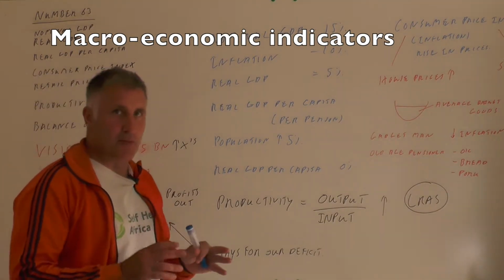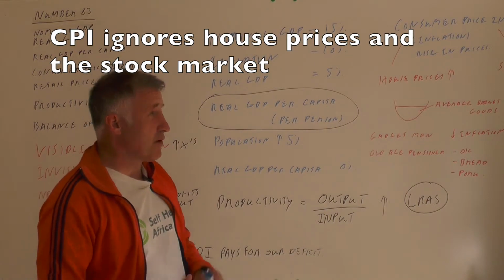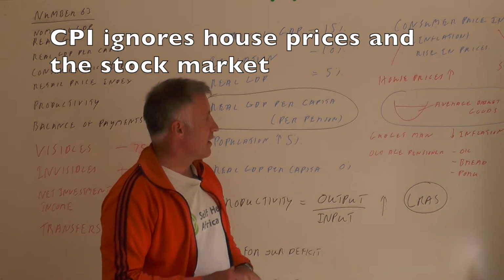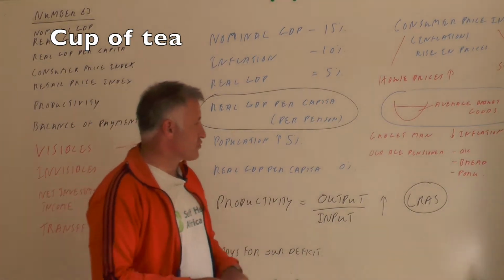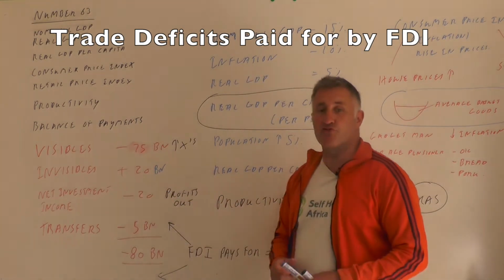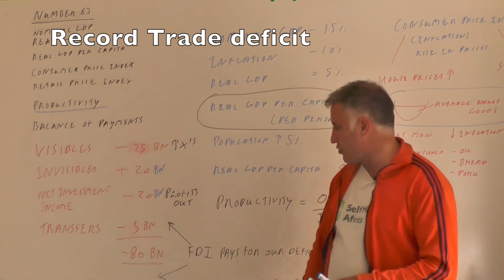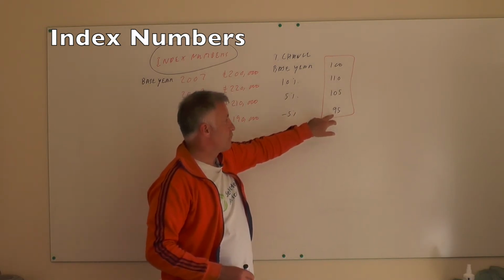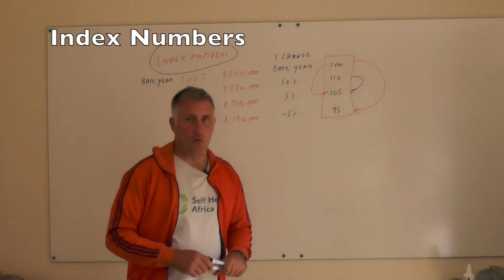Lesson 63 Macro economic indicators